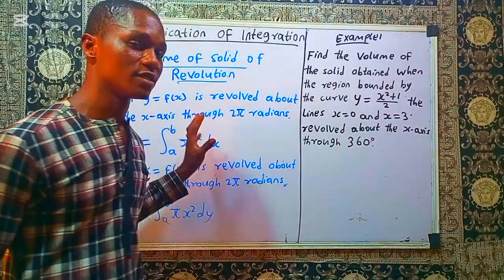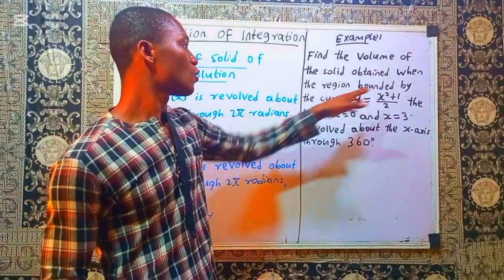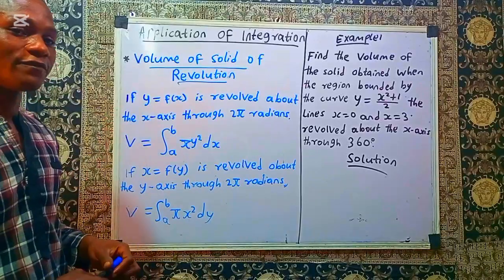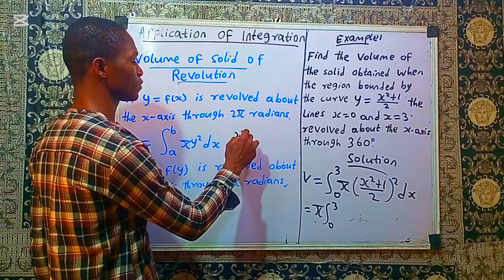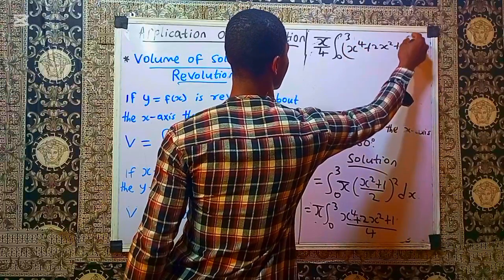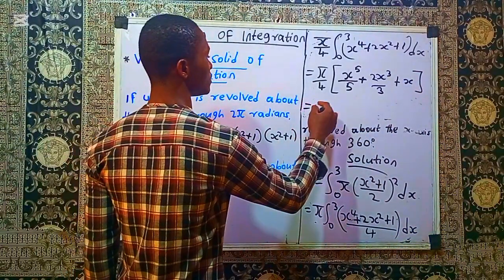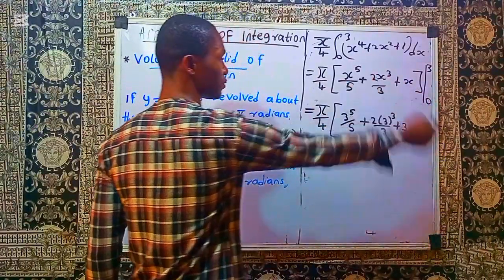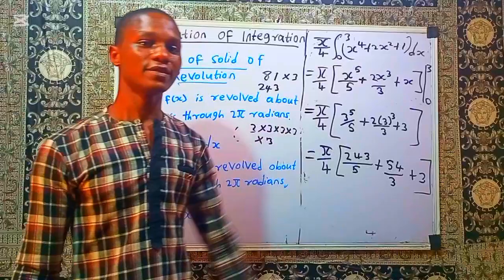Application of Integration: Volume of Solid of Revolution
Finding the volume generated by a curve example 1